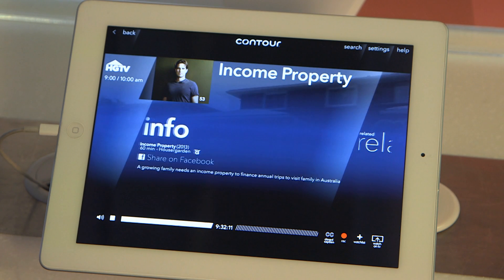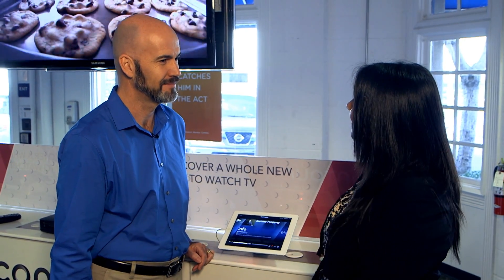Contour App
Learn how to navigate Contour from your Ipad